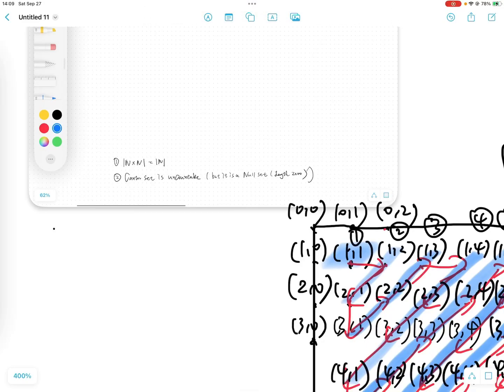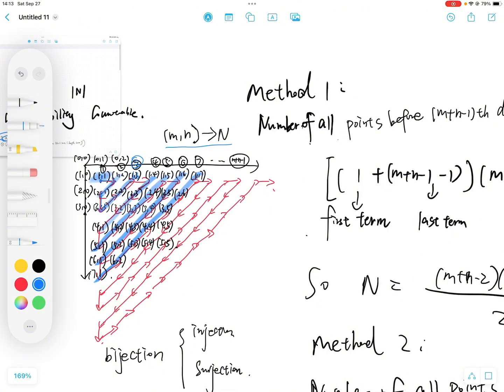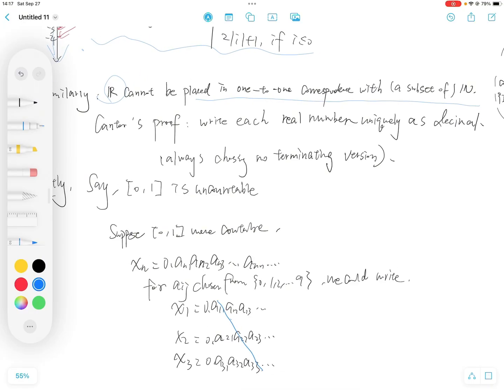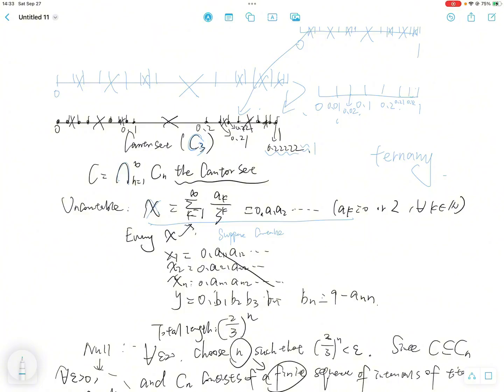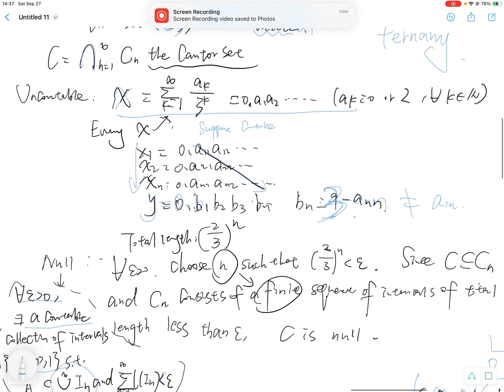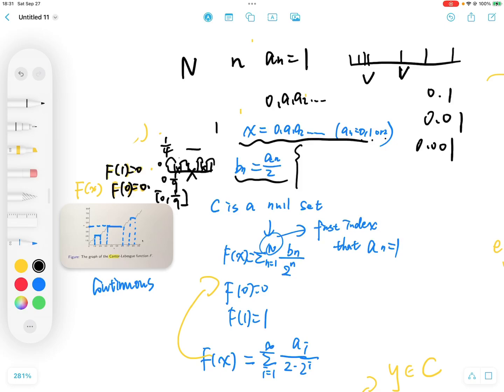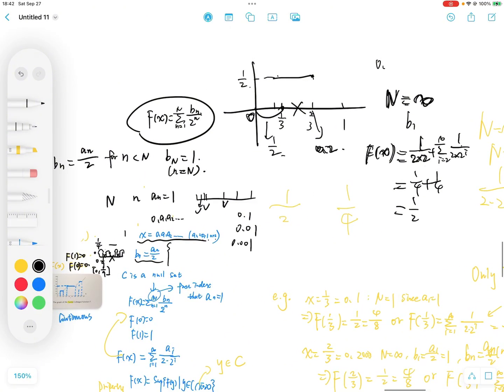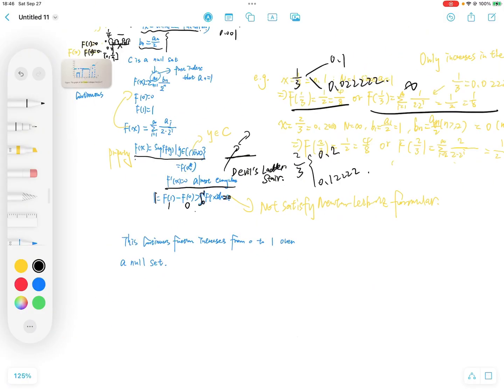N*N and integers are countable; Real number is uncountable; Cantor set; Cantor-Lebesgue function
1. Use the diagonal method to construct a bijective mapping from N*N / Z to N.
2. Cantor method (diagonal method) to prove the uncountability of the real number （proof by contradiction）
3. Cantor set is uncountable but it is a null set (zero length)
4. Cantor-Lebesgue function increases from 0 to 1 in a null set with the derivative equal 0 almost everywhere, not satisfies the Newton-Leibnitz formula.

Charismatic mathematics!!!